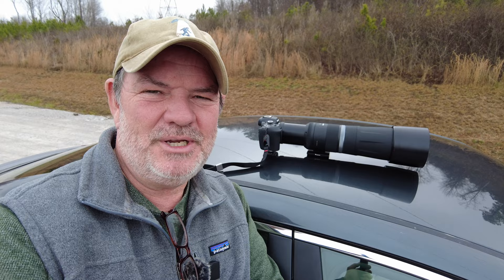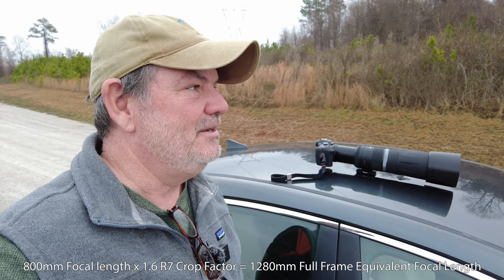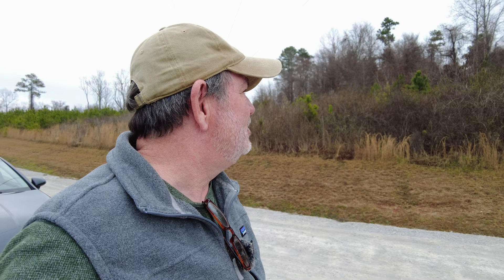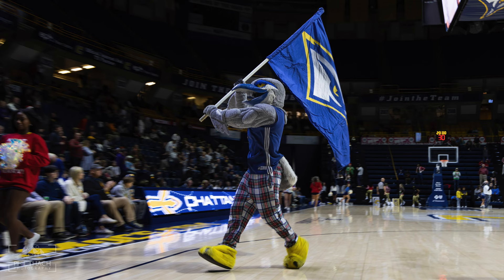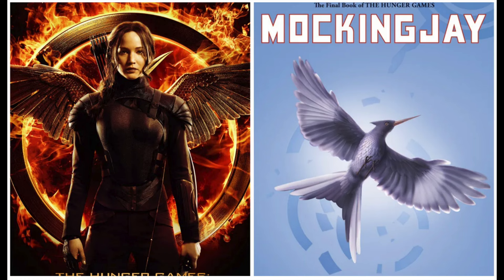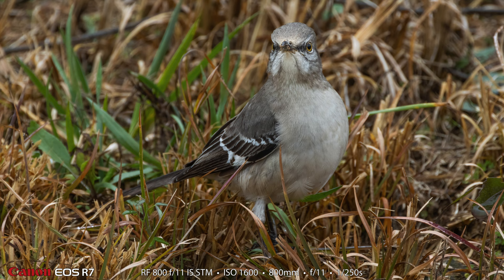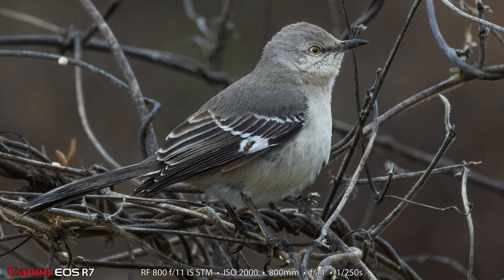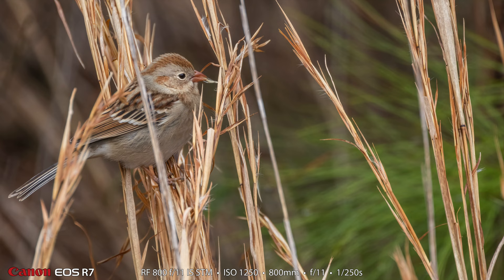Canon R7 Mockingbird Photography with the 800mm Lens!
Using my Canon EOS R7 camera and the RF 800mm f/11 lens, I went to one of my favorite locations looking for birds. I did not find many and ended up embracing the thought of making many photos of a single Northern Mockingbird as it hopped from perch to perch in the thicket that lines the road. I also made a few photos of some beautiful field sparrows. Join me for this quick birding adventure at 1280mm full frame equivalent focal length! :)